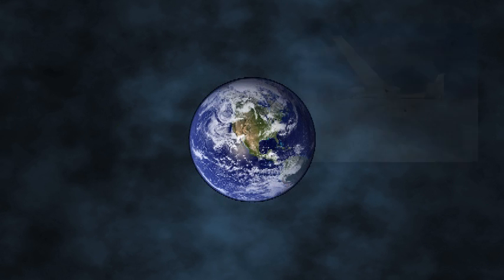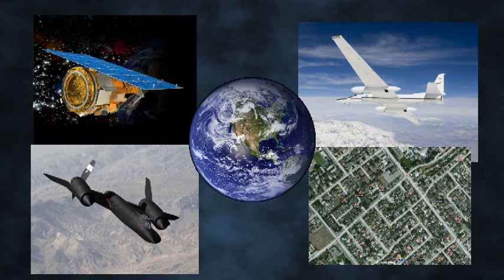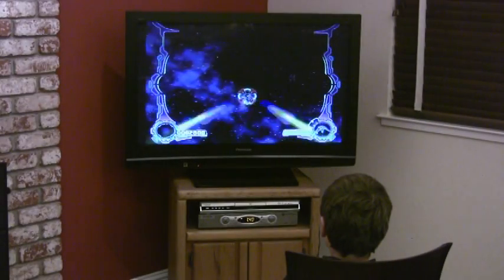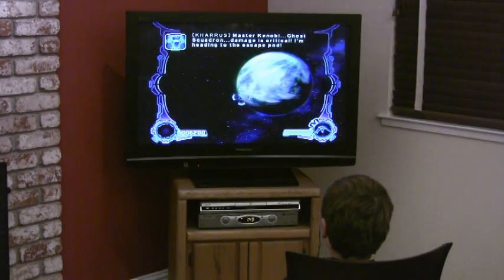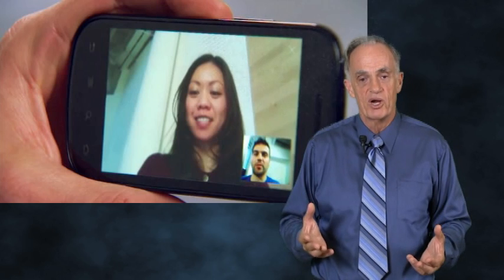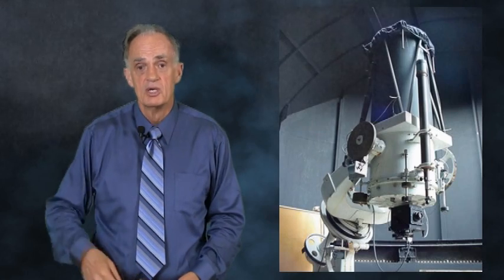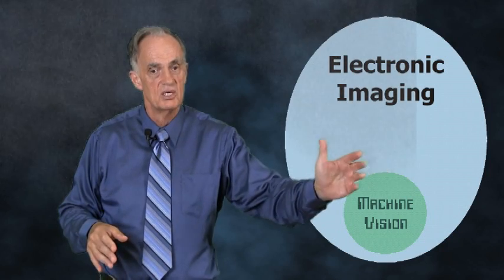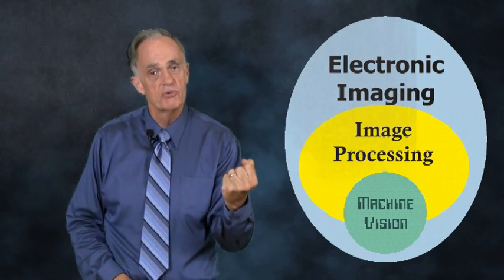Fundamentals of Machine Vision -- Electronic Imaging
Machine vision is a subset of electronic imaging.  This video surveys different uses of electronic imaging that are related to machine vision.